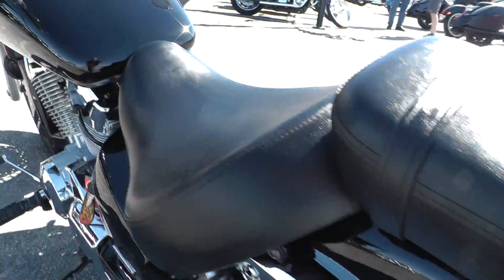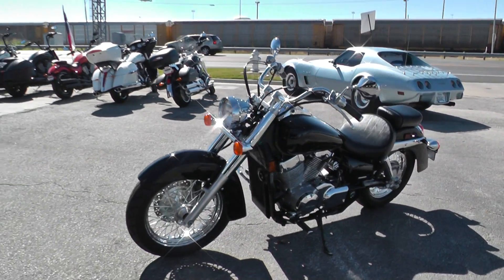410003 - 2008 HONDA VT750C - Used Motorcycle For Sale